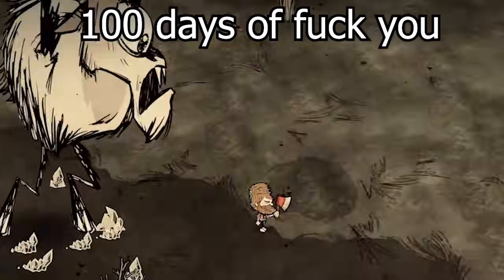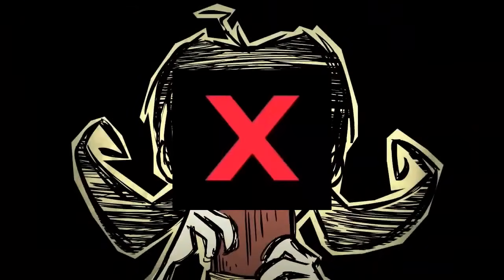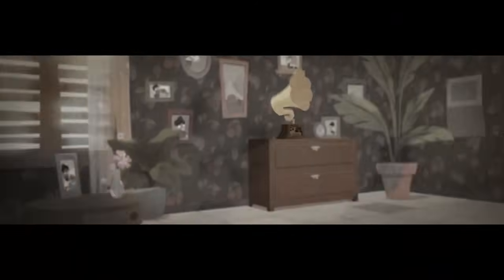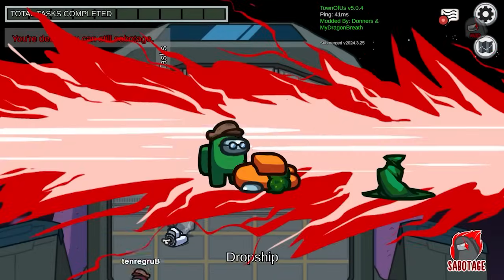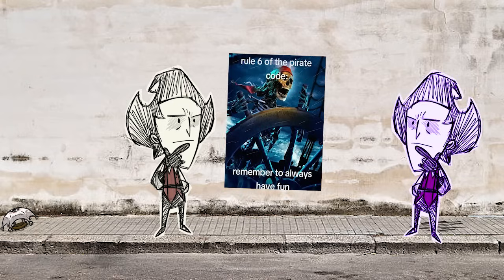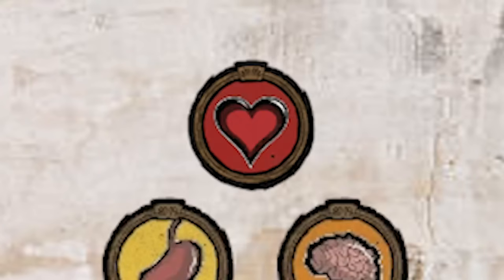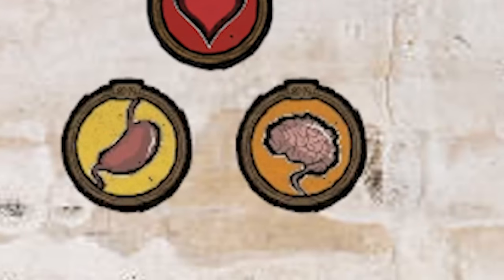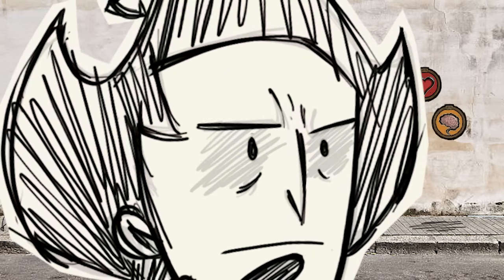Which DST item would you bring into the real world?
What don't starve item would you bring to the real world? I would bring the super game.

Was editing this while playing sea of thieves btw. thanks to errr ME hahah for the epic video idea with all the pig men and hambats and such like what kind of person would do a dont starve but challenge huh? never. i would never.

NO MORE SECRETS